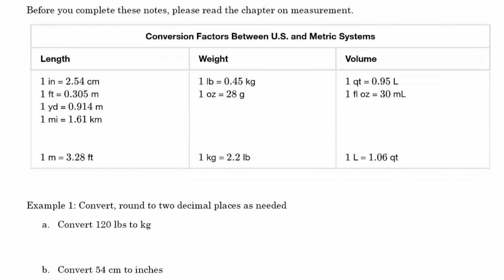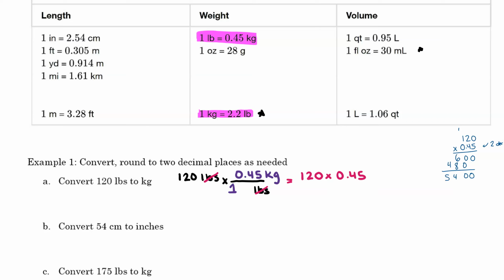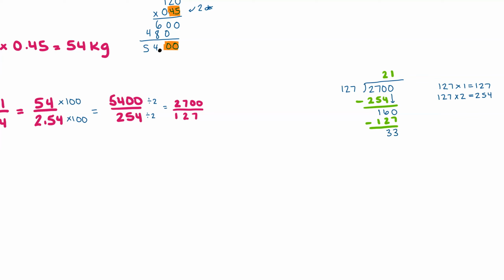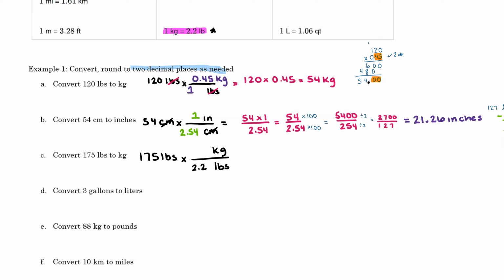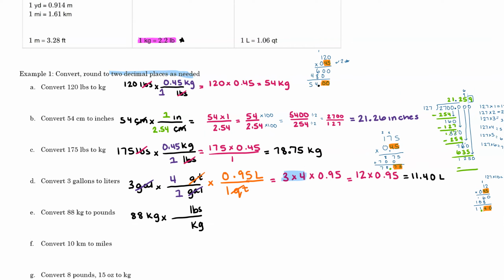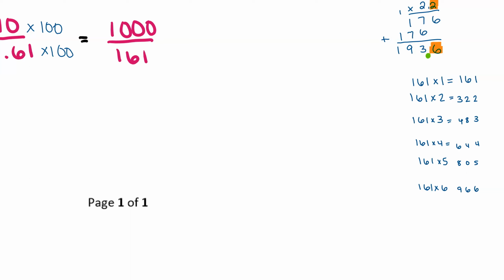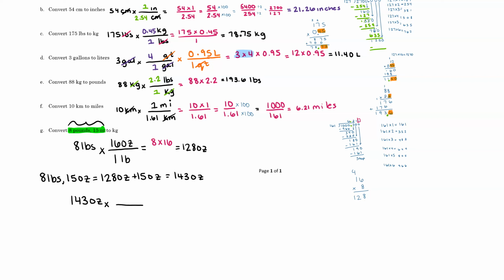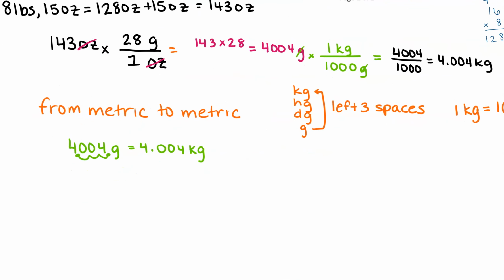Health Science Boot Camp Measurement Part 3 Converting Between US and Metric